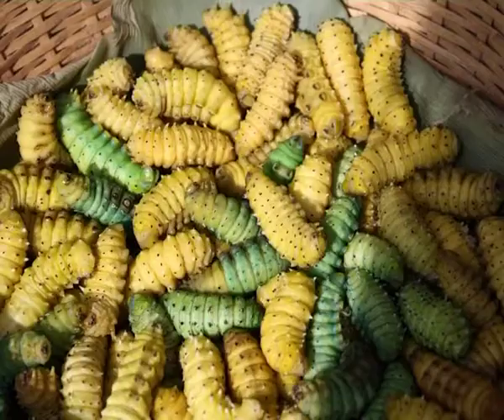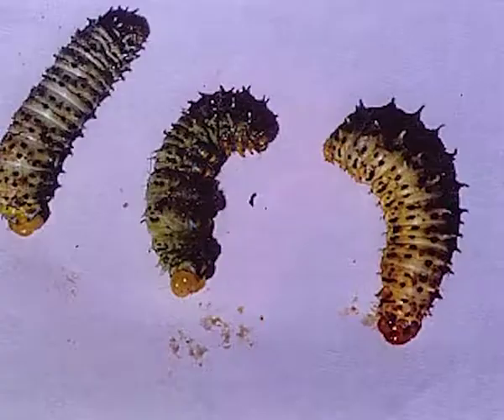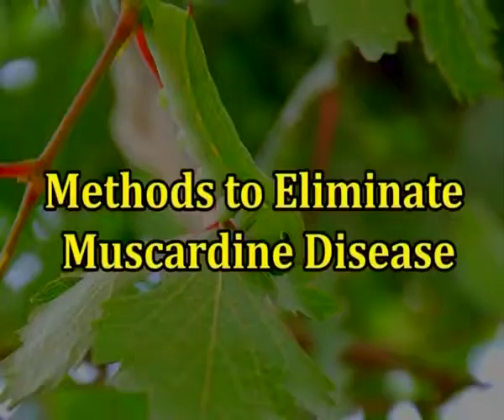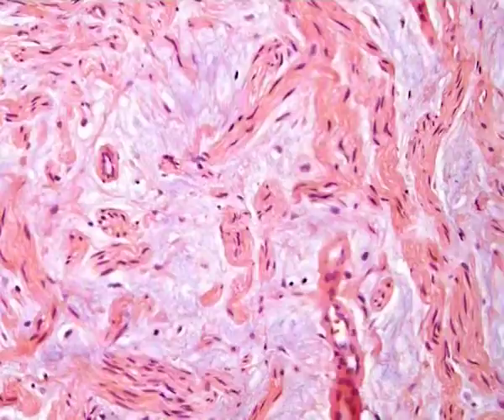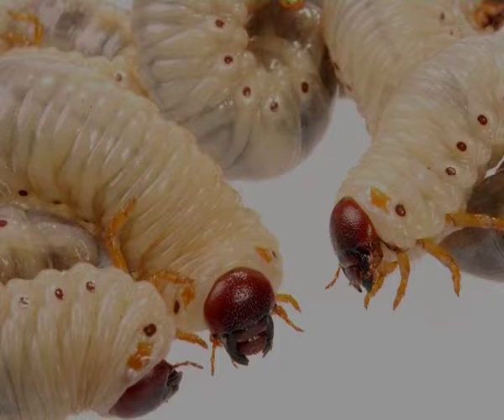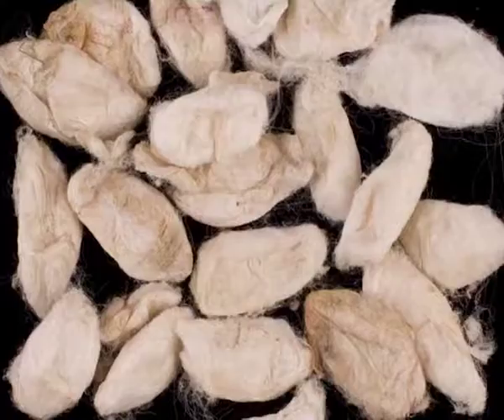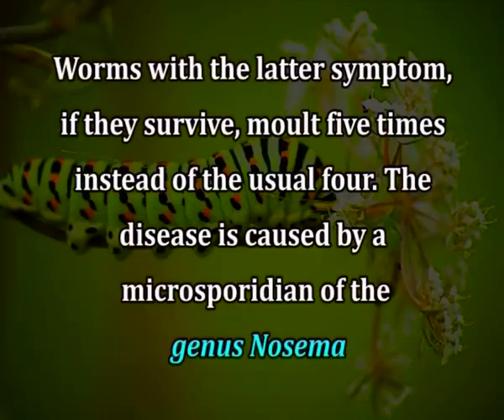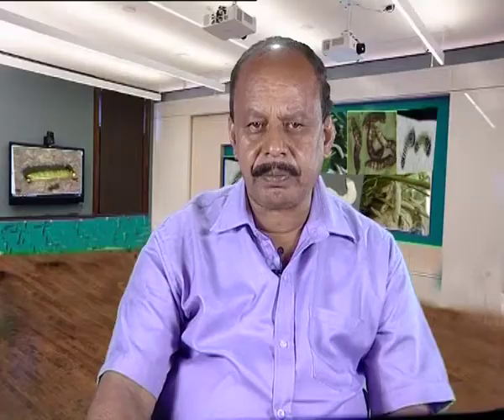disease and Pests of eri and muga silkworms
Subject: APPLIED LIFE SCIENCE (SERICULTURE) - II Year
Subject: Eri and Muga Culture